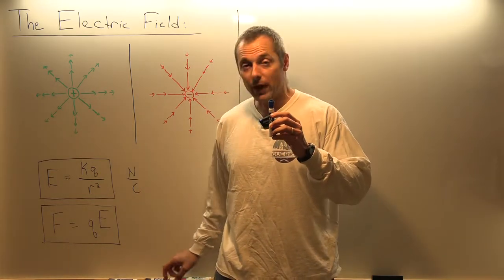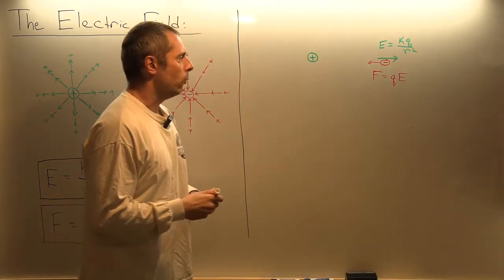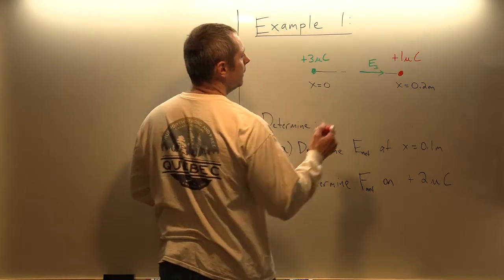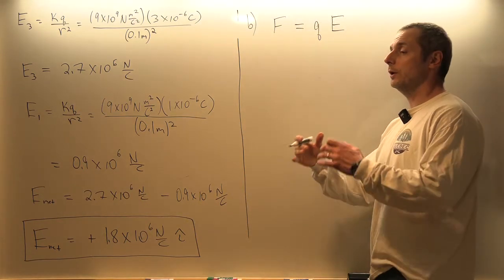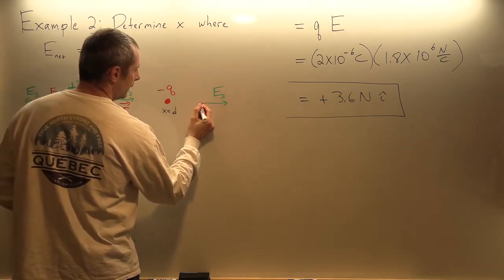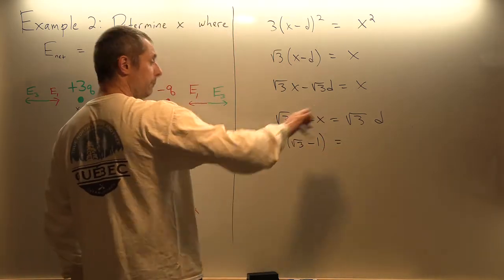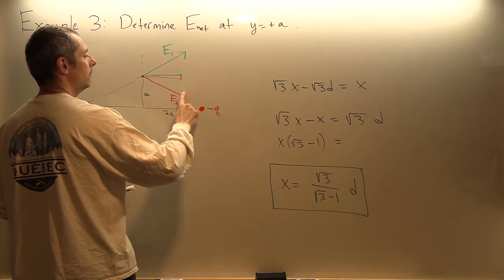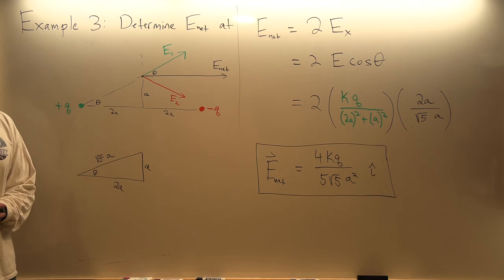Tupaj: E&M Point Charges 3, The Electric Field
In this video, you will learn what electric field is as well as how to analyze electrostatic phenomenon using the concept of electric field.